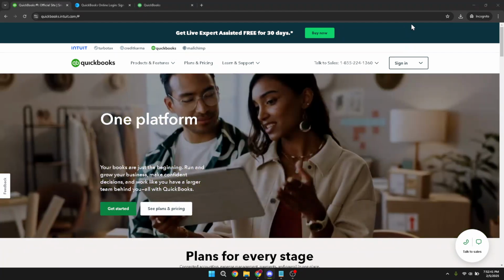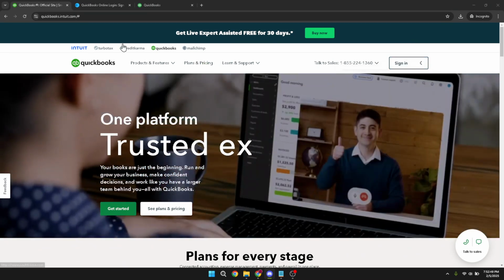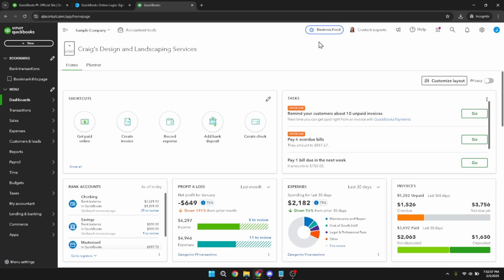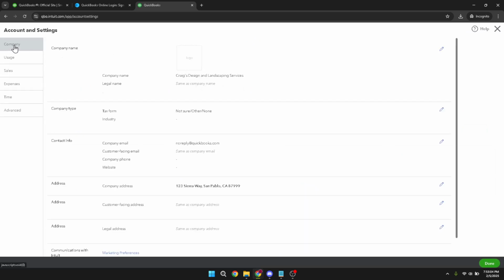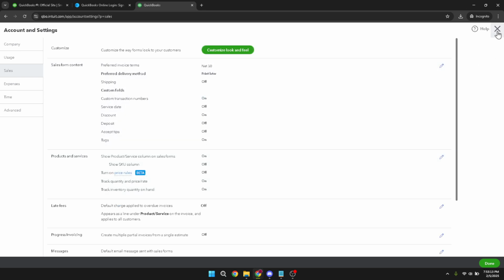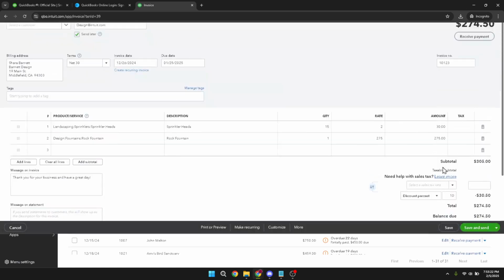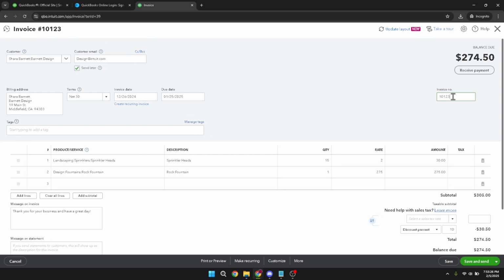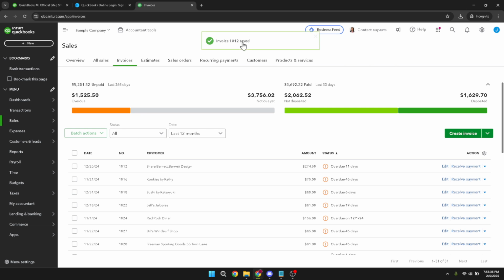How to Set Up and Use Custom Fields in Quickbooks (Full 2025 Guide)